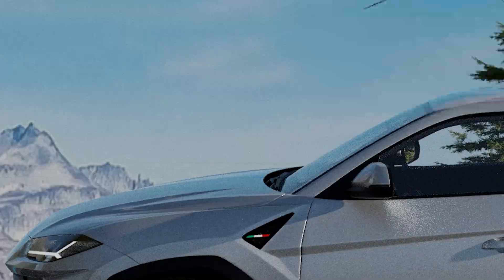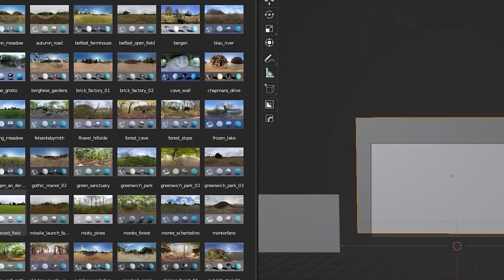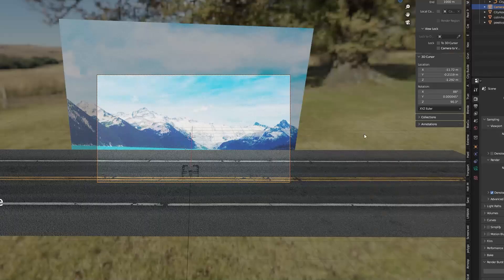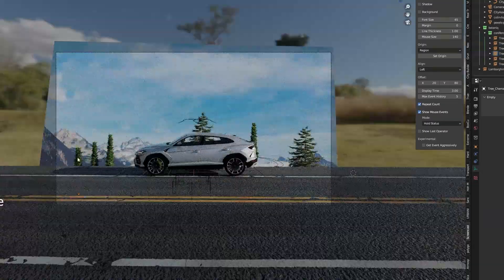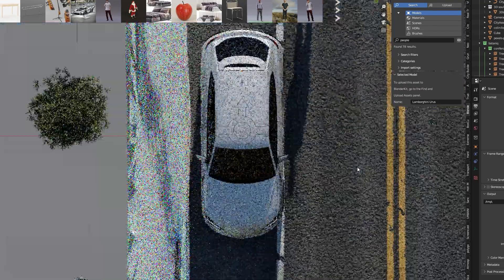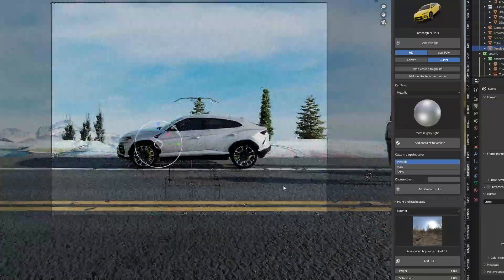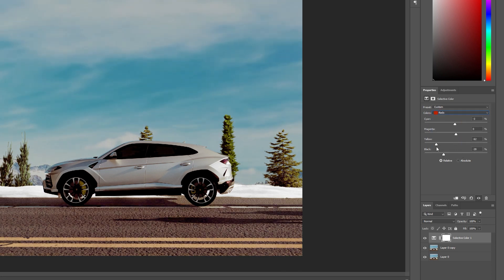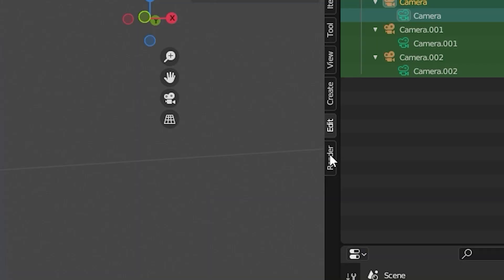How to Recreate a Photo with 3D software - Blender Tutorial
How do you make a photorealistic render in Blender? In this tutorial I will walk you through some of the steps, when recreating a photo of a car parked in the mountains. I use a lot of add ons to speed up the process of recreating the image.

That way I don’t have to do any serious 3D modelling, and it took less than an hour in realtime to make the fake version of the photo.

Even if you are a beginner, it is quite easy to use Blender to make a 3D model from a photo, if you use some tools and don't built everything from the ground up.

The original photo used in the photorealism tutorial for Blender is from Unsplash by photographer Colin Lloyd:

Here is a list of add ons I used to recreate the photo in Blender and make the photorealistic render: